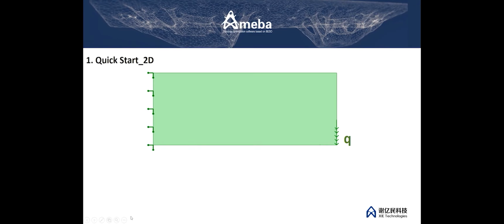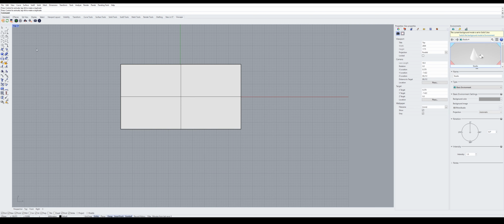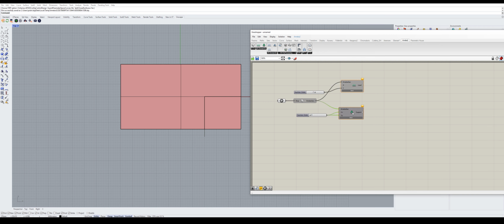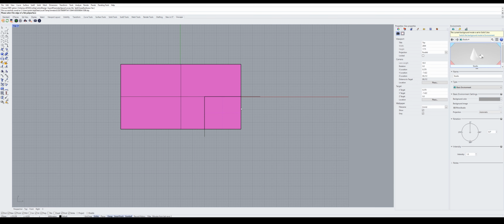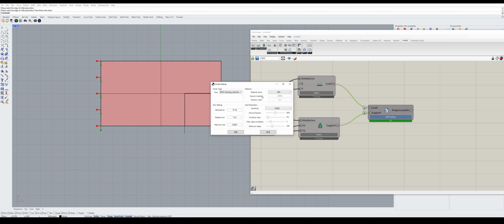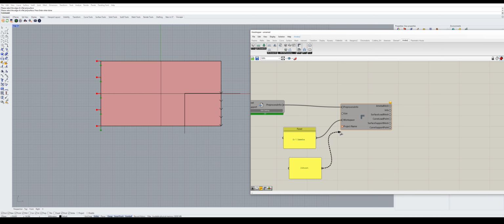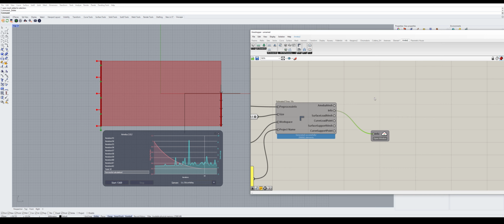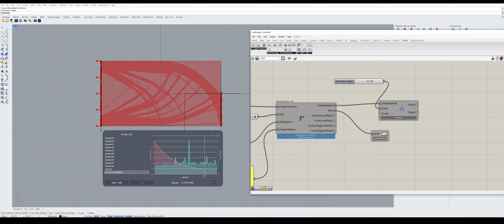Ameba 2.0 Tutorial Series 01 - 2d Cantilever Basic Example